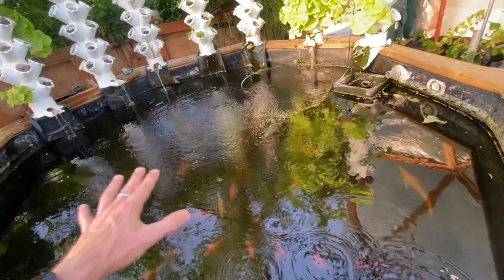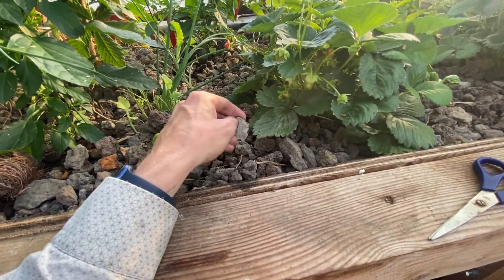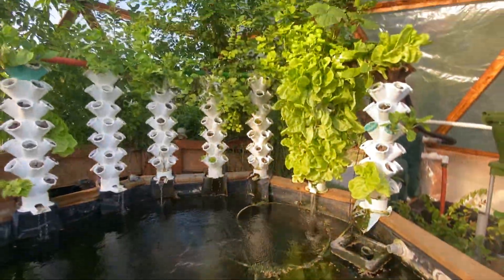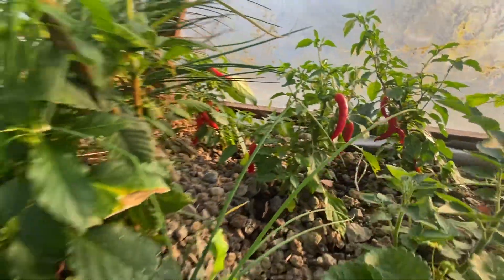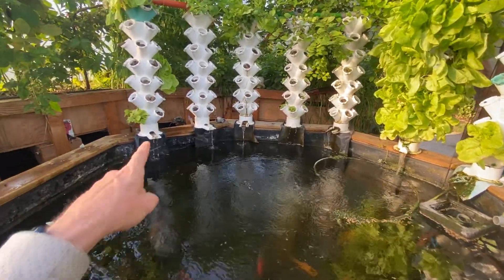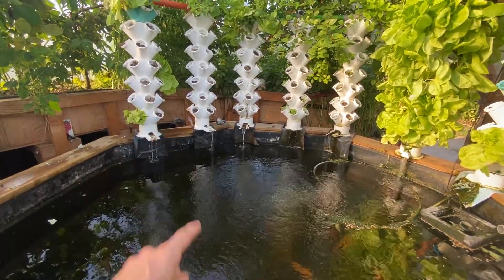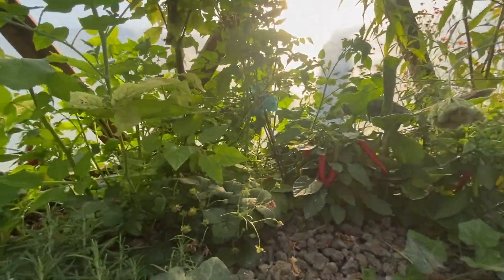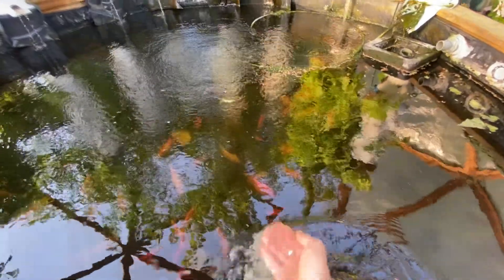21 juli 2022